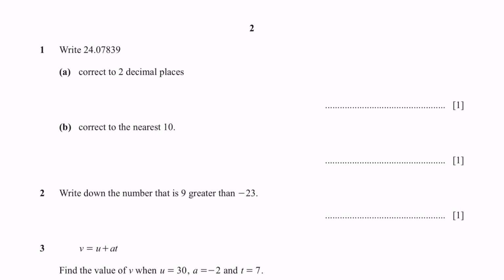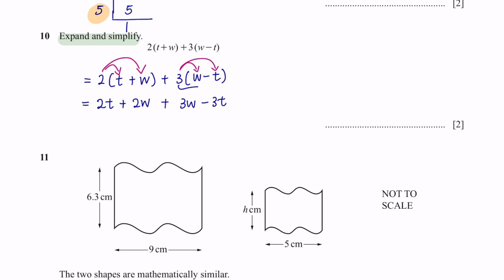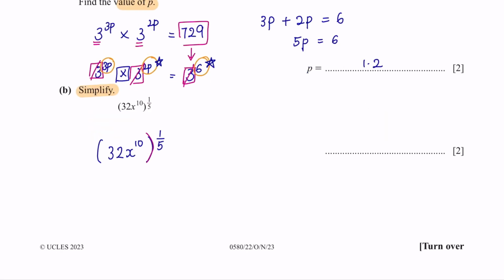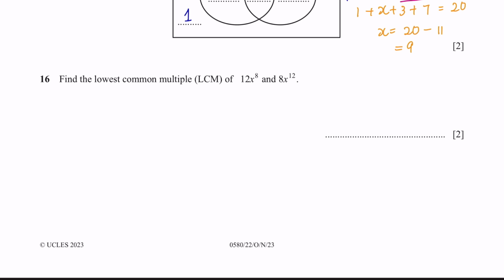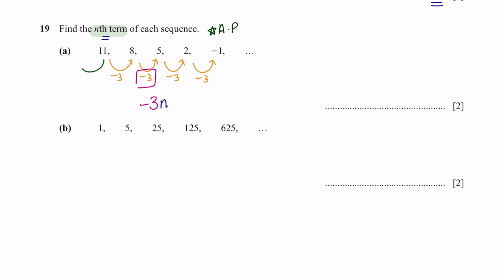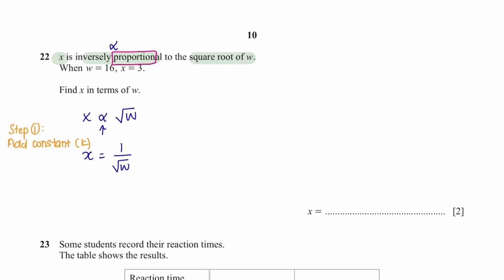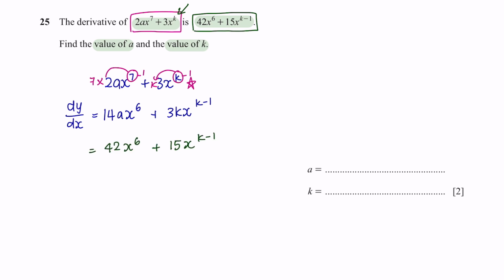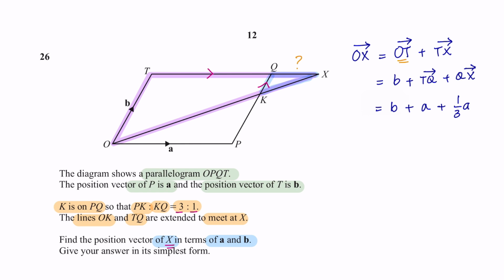IGCSE Mathematics Paper 22 - Oct/Nov 2023 - 0580/22/O/N/23 FULLY SOLVED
Cambridge IGCSE Mathematics October/November 2023 - Paper 2 - 0580/22/O/N/23  Solved/Model Answer

VIDEO CHAPTERS
0:00 Intro
0:11 Question 1 to 5
1:58 Question 6 to 10
4:23 Question 11 to 15
12:04 Question 16 to 20
18:29 Question 21 to 25
24:22 Question 26 Vector

Hey guys :)
This is the solved version of IGCSE Mathematics Paper 2 with detailed explanations.

IGCSE  Math Paper 2 / October/November 2023 Past Papers / IGCSE Math Exam Tips /
/ Solving IGCSE Math Questions / IGCSE Math Revision / IGCSE Math Tutorial / Paper 2 Discussion / Mathematics Exam Strategies / IGCSE Math Practice / Cambridge IGCSE Math